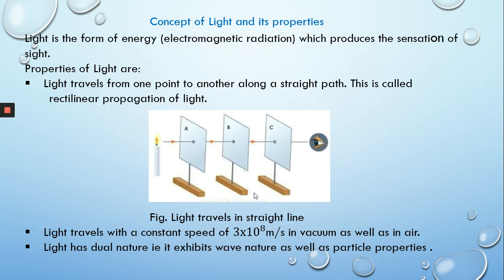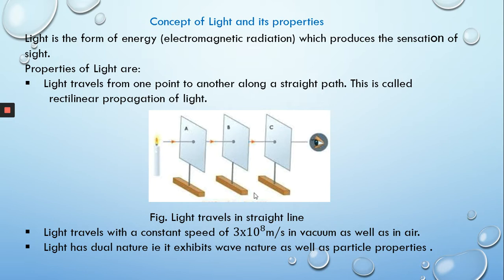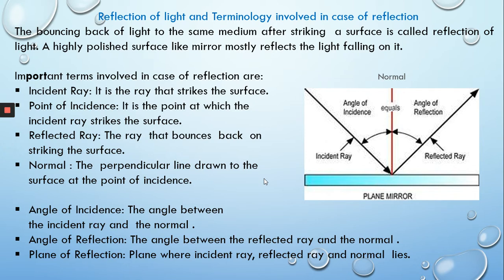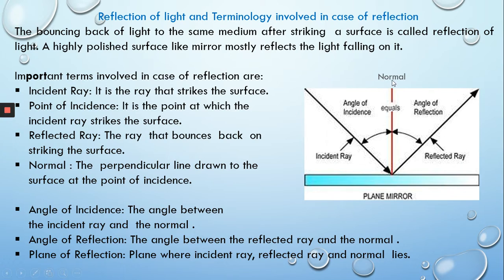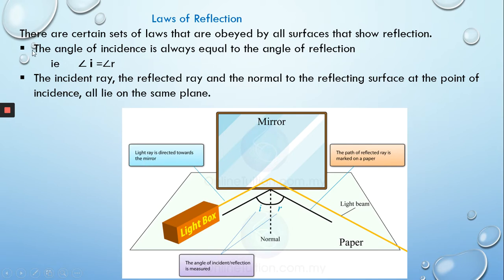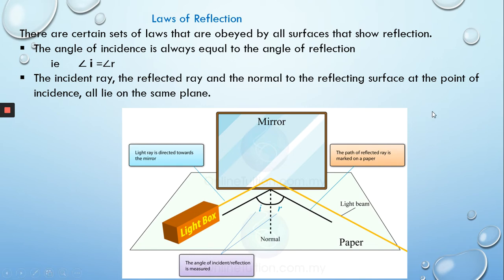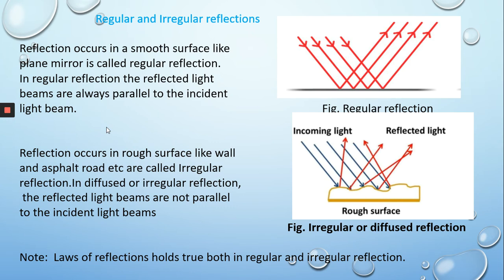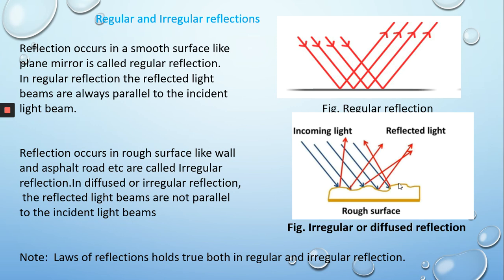Light reflection and refraction Class X